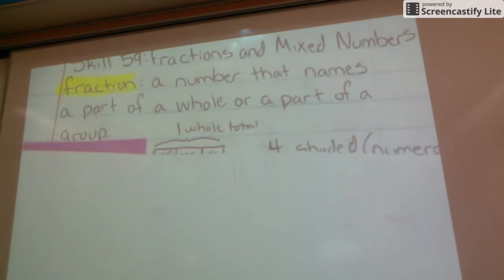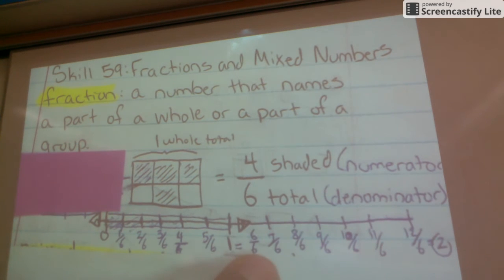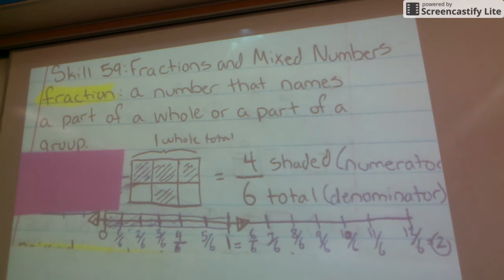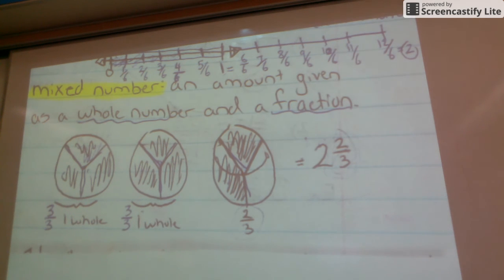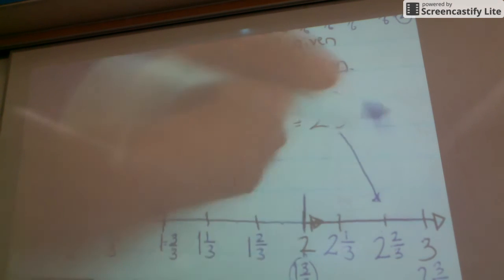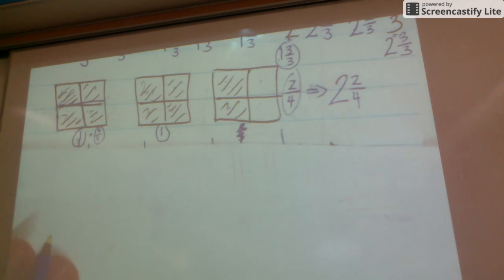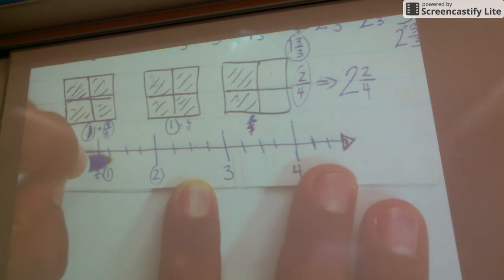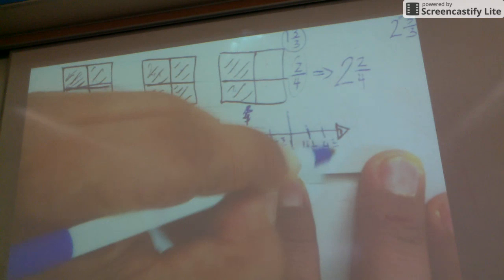Skill 59 Notes Part 1